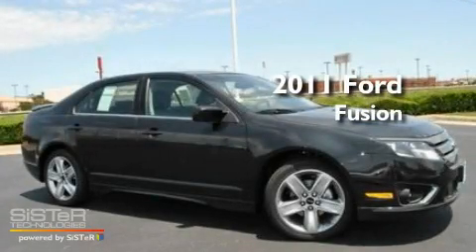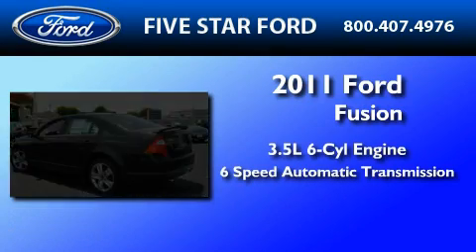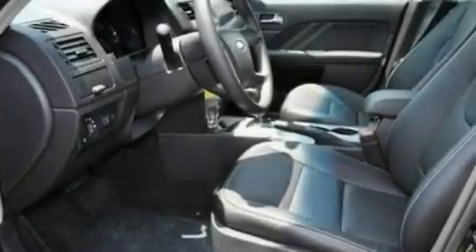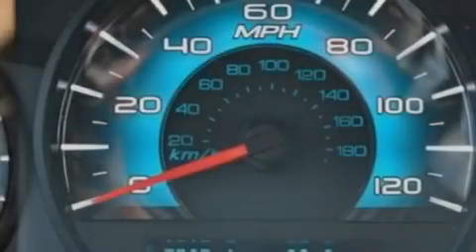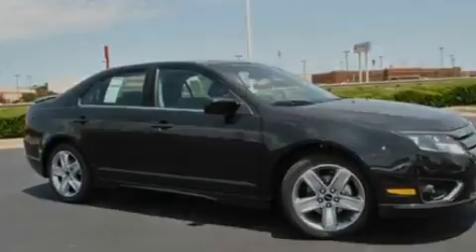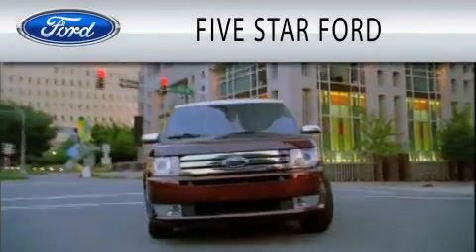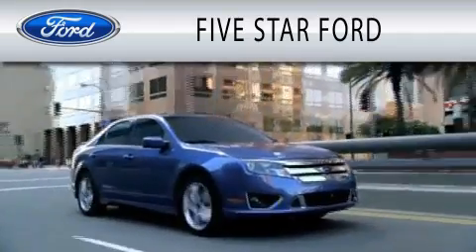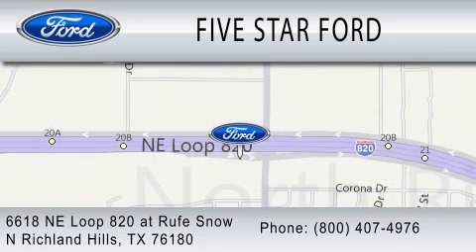2011 FORD FUSION TX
Year : 2011
 Make : FORD
 Model : FUSION
 Engine : 3.5L V6
 Trans . : AUTO 6SPD
 Exterior : TUXEDO BLACK

 Stock : BR297497